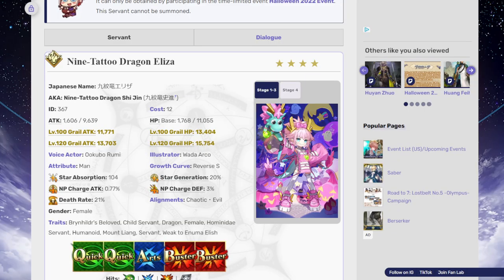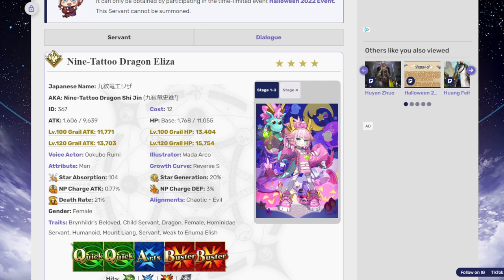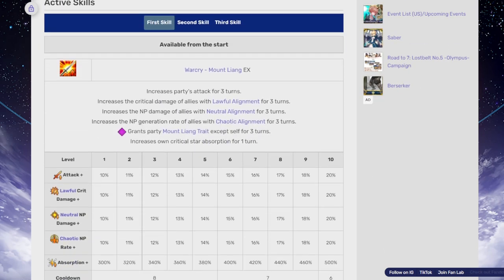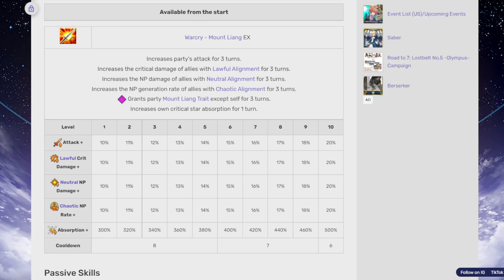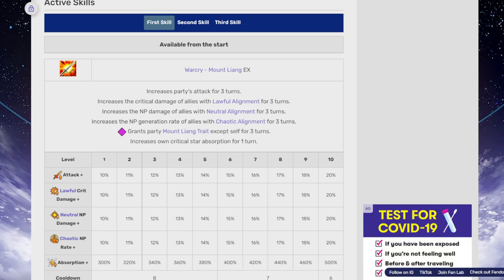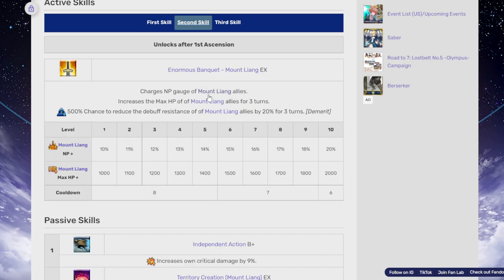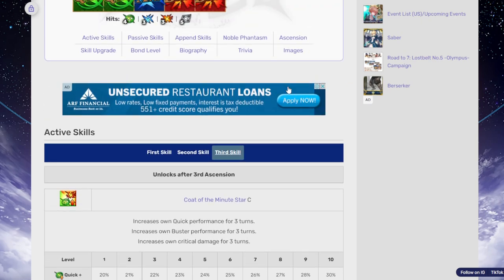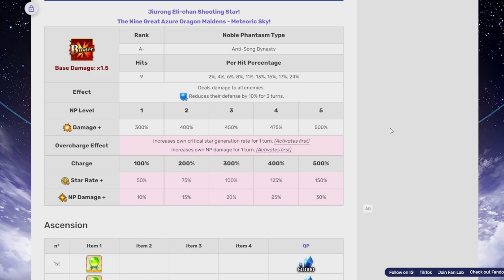Eliza Servant Spotlight - Fate/Grand Order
[PARTNERS]
►Card Arena